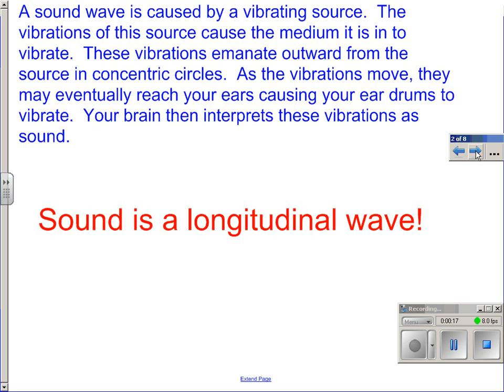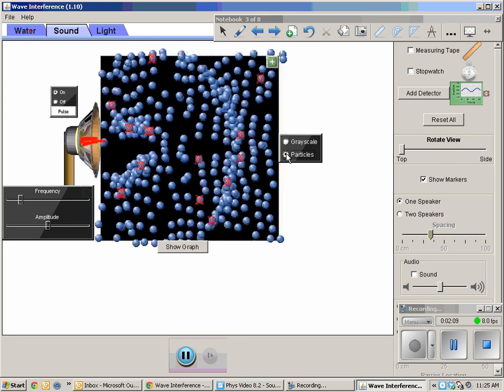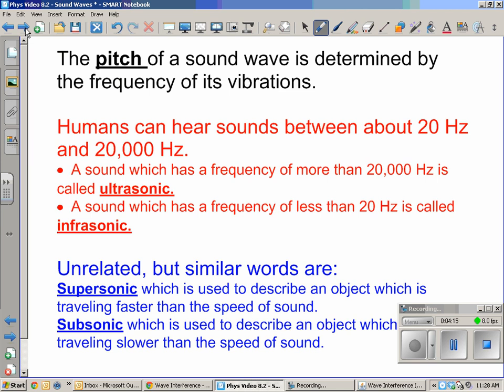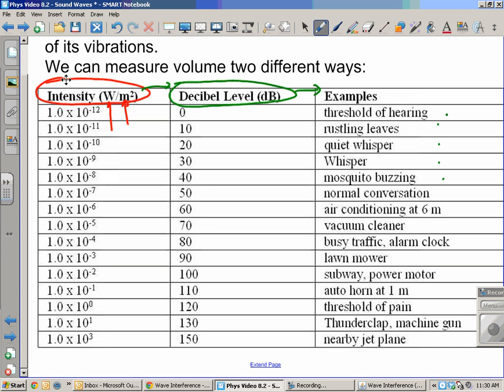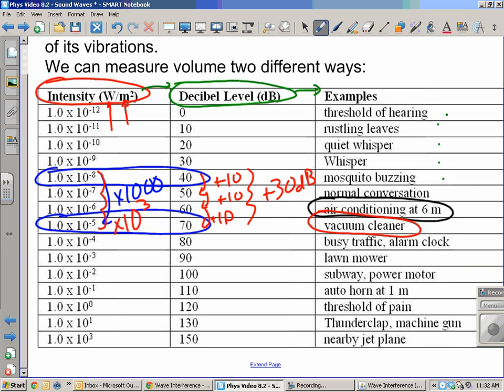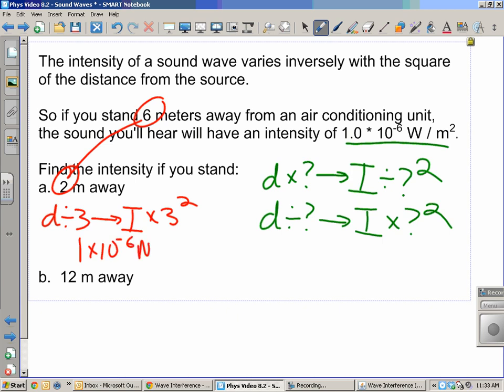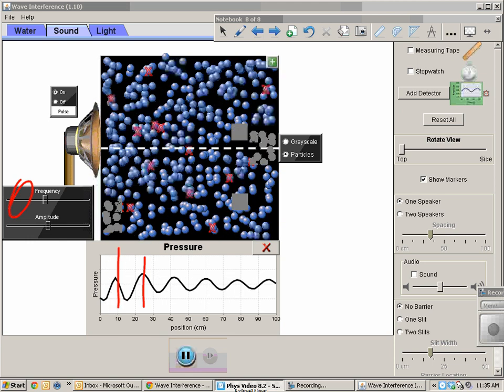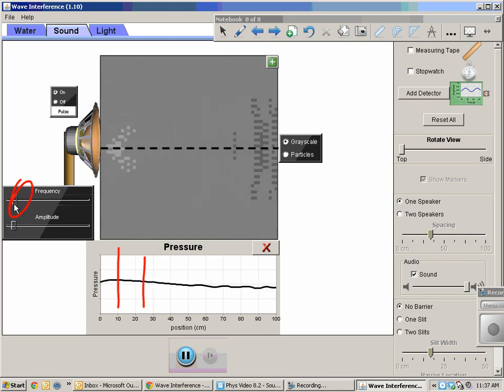Phys Vid 8 2 Sound Waves Basics